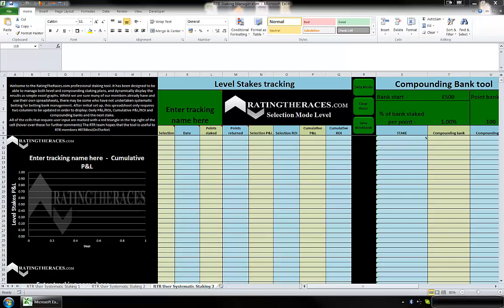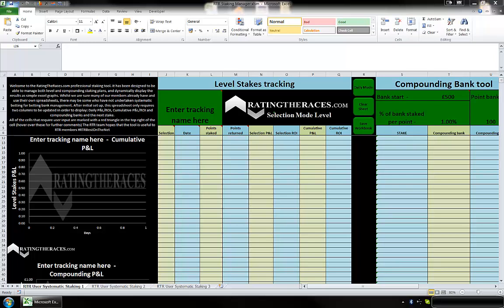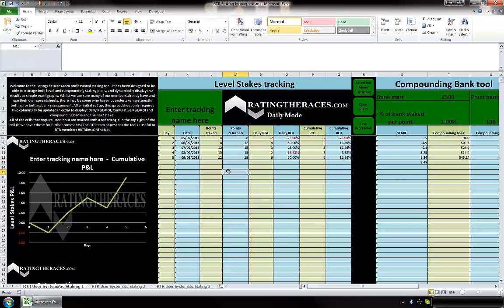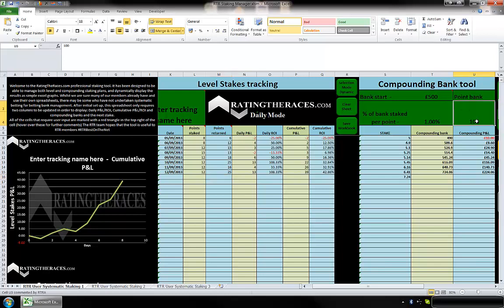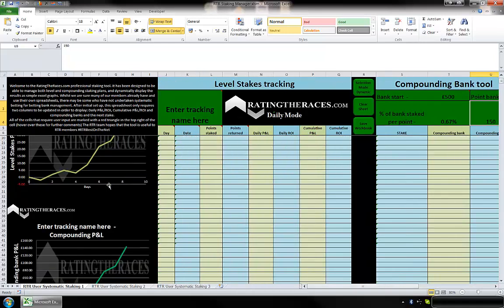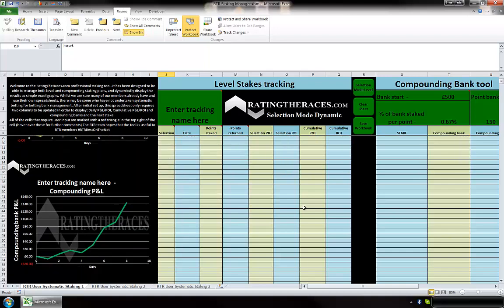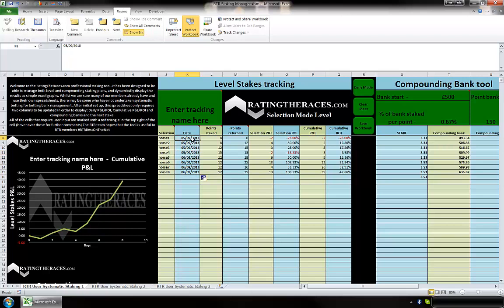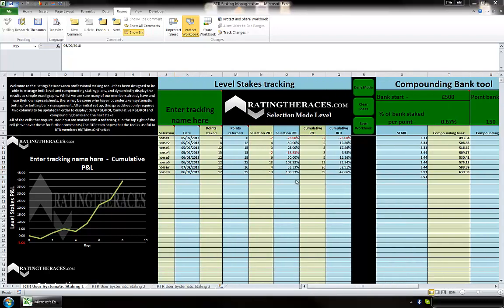RatingTheRaces.com Staking Manager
Welcome to the RatingTheRaces.com professional staking tool. It has been designed to be able to manage both level and compounding staking plans, and dynamically display the results as simple excel graphs.

To download the RatingTheRaces staking manager for FREE simply sign up for a RatingTheRaces free membership account here then visit the premium content tab to download

We welcome suggestions and comments both on our youtube channel and on the RatingTheRaces public forum.

RatingTheRaces - "Make a smarter bet"